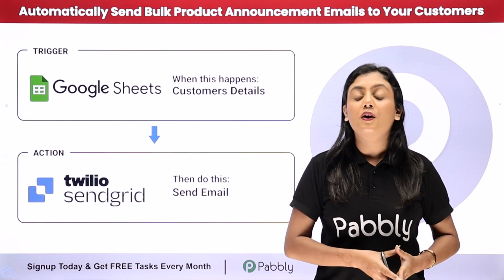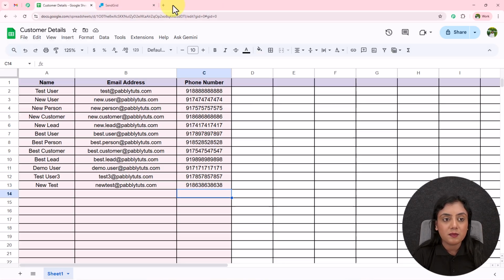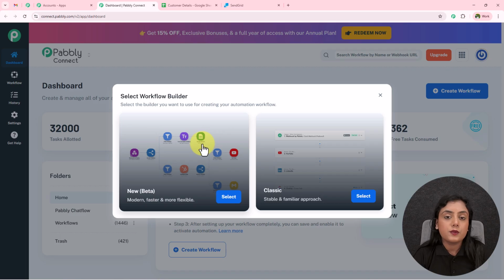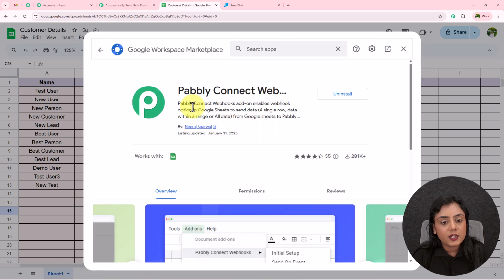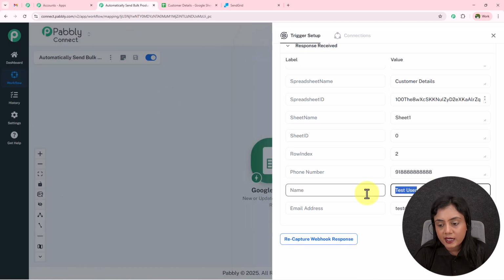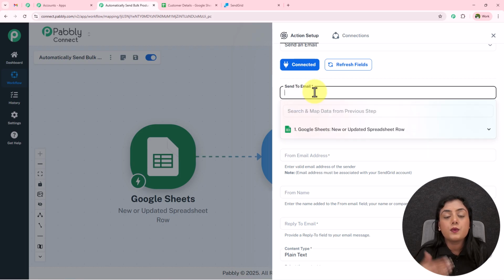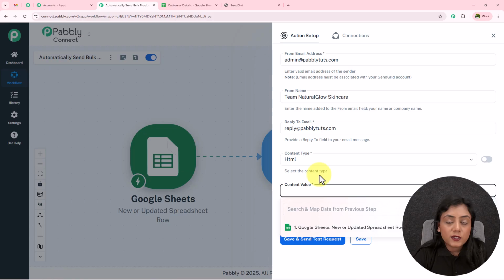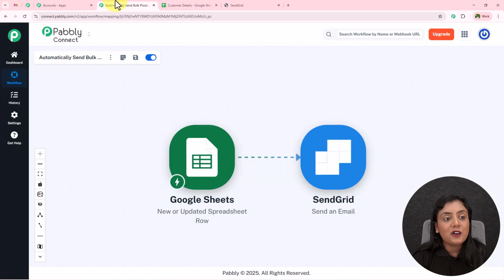Automatically Send Bulk Product Announcement Emails to Your Customers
In this video, you'll learn how to automatically send bulk product announcement emails to your customers with ease. We’ll explore how to use platforms like Gmail or your preferred email service along with a customer management tool to gather recipient information. Pabbly Connect simplifies the entire process by automating the email sending, ensuring your announcements reach your customers promptly and without the need for manual effort. This setup enhances your communication efficiency and keeps your customers informed about your latest products effortlessly.

Use Case:-

I want to send bulk emails for new product announcements to my existing customers using SendGrid.

Benefits of Pabbly Connect:

1. Automation: Save time, money, and resources by automating tasks.

2. Integration: Connect various web services to create efficient workflows.

3. Security: Enjoy industry-standard security for your data.

4. Scalability: Easily add new applications and services to your workflow.

5. Cost-effective: Choose from plans suitable for different business sizes, with no charges for internal tasks.